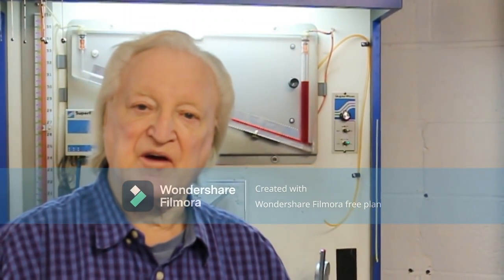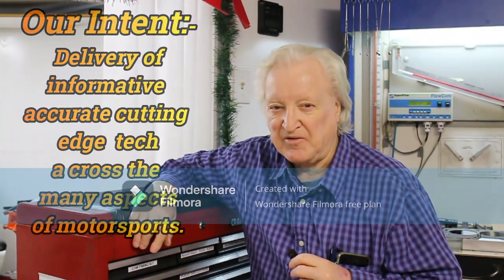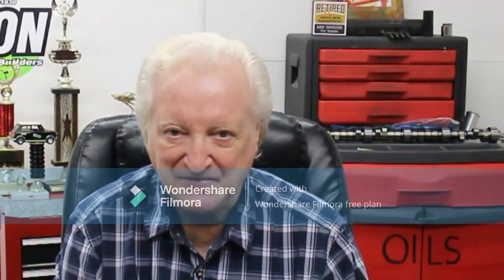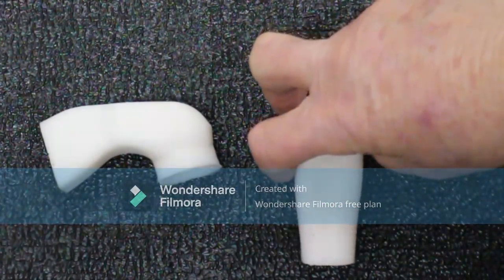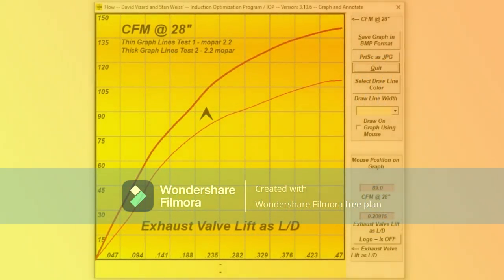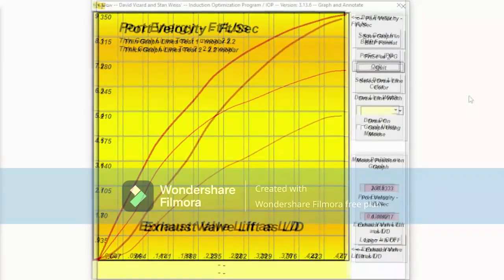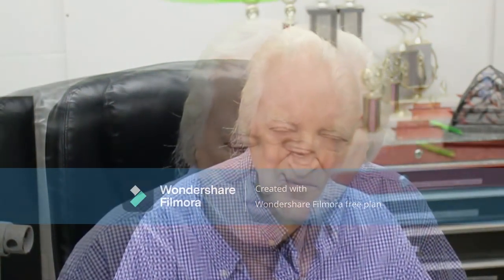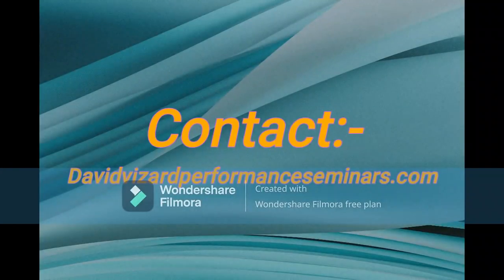Turbo Exhaust port science Chrysler 2.2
In This, episode 53 part 4 DV explains those exhaust port moves that make the difference between good and outstanding for the results seen on a turbo motor. It's not all about HP but more about drivability, low end output, most power for least boost for increase reliability and much more.  Guaranteed there is tech in this video that  even most turbo pro's have not seen. In case that sounds to unbelievable take note that DV last foray into turbo racing his know-how brought about the annihilation of  entire field including the factory supported top pro's - and that was done with ease!!!